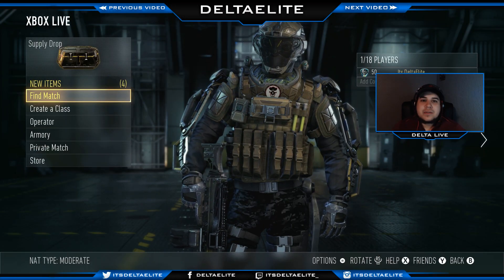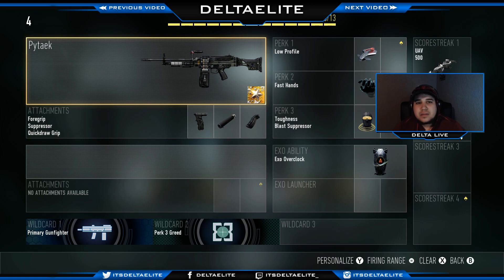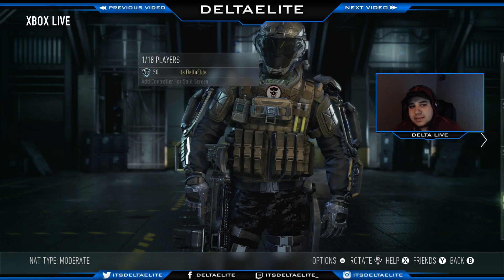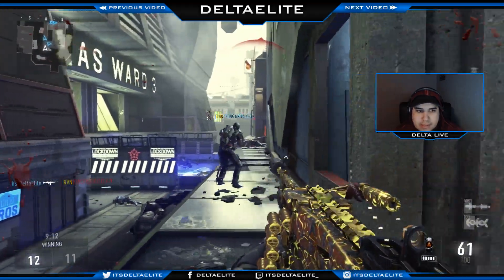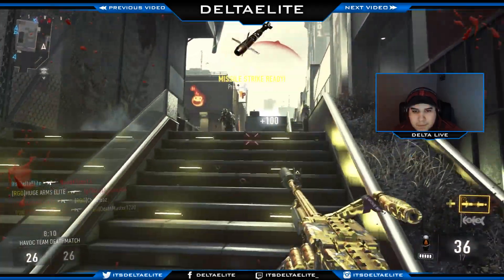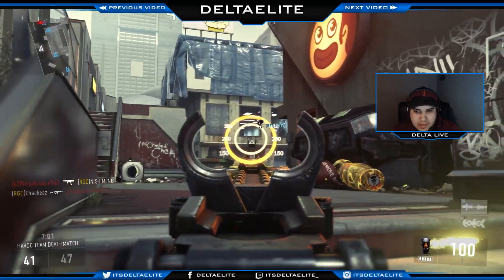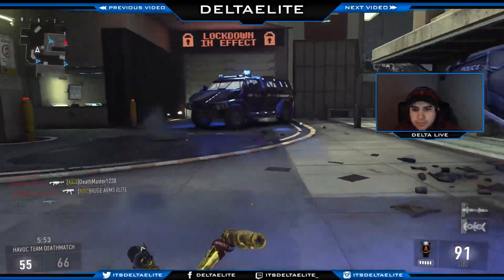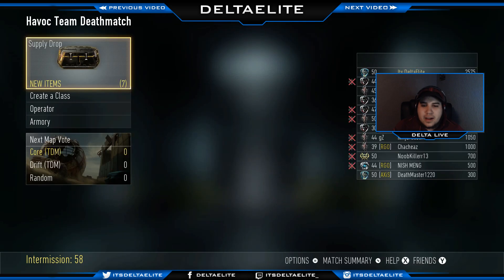Call of Duty AW: UnderRated Guns of Advanced Warfare - PYTAEK